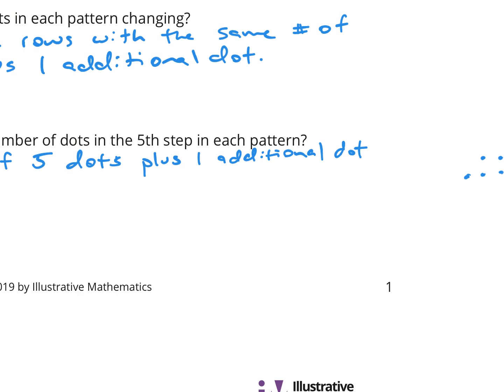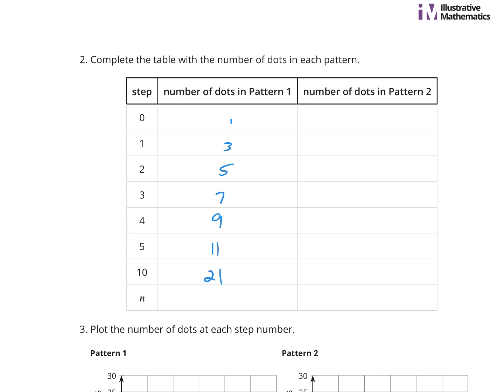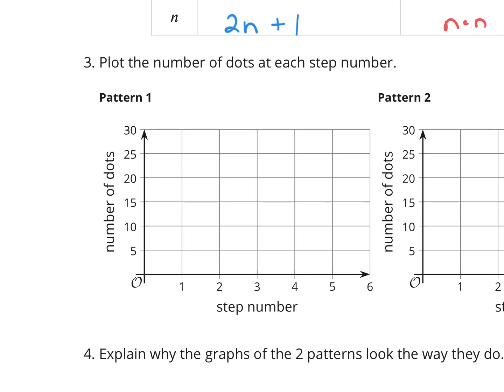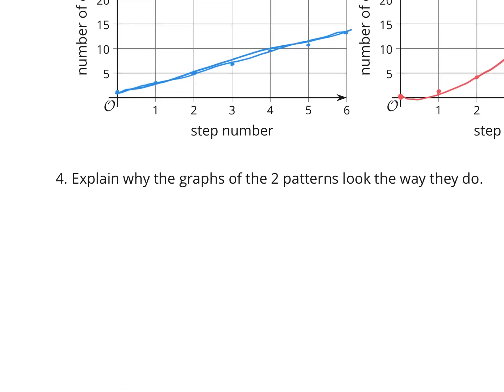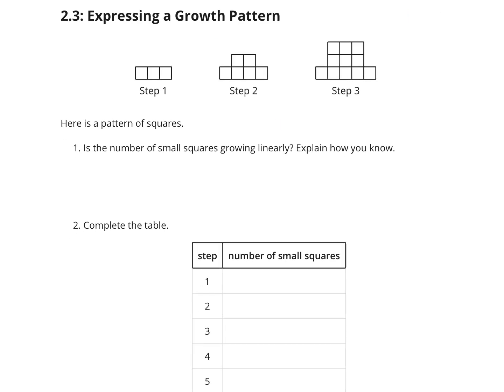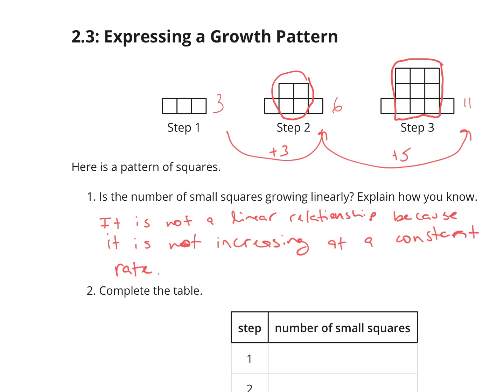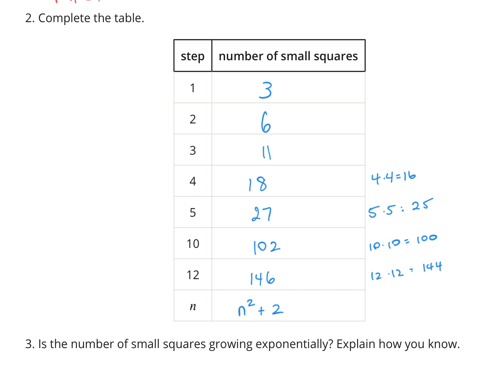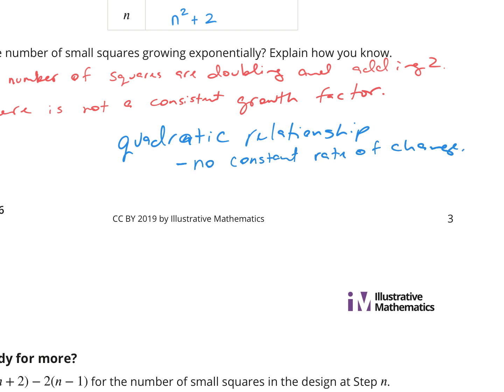Algebra 1 IM Unit 6 Lesson 2 Video Notes.mp4